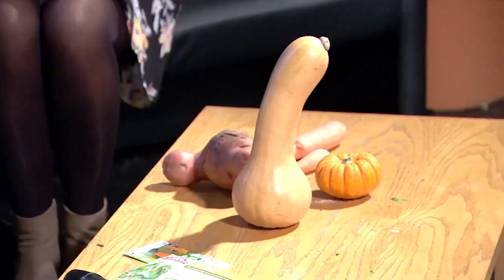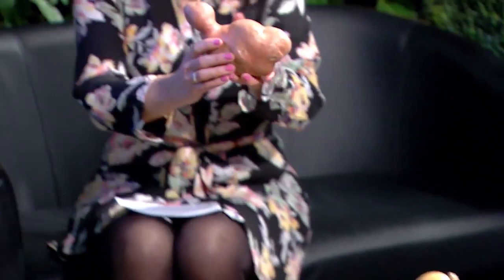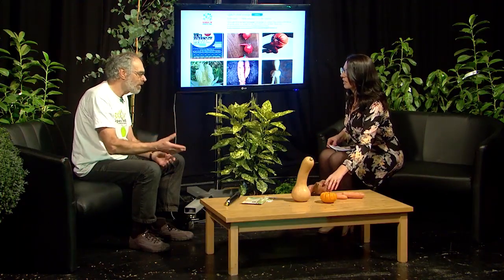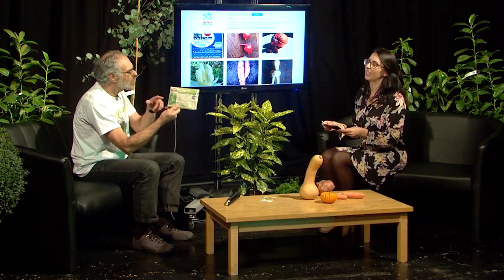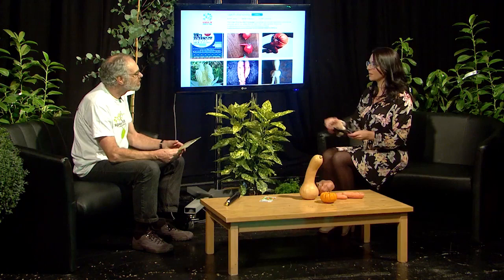Wonky Fruits & Veg with Grapes Hill Community Garden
Top Gear meets Gardener's World!
2 years ago, Michael and Ellen worked with City College Norwich on a very special type of LIVE gardening show. In front of a live audience, they played out a series of skits, live interviews and informative videos.

Ellen giggles her way through a presentation of rude fruit and veg with the Head Gardener from Grapes hill Community Garden.

Watch the full set of videos on the YouTube channel now!